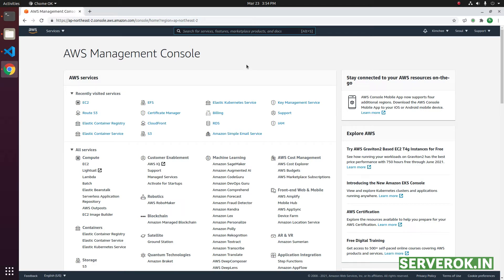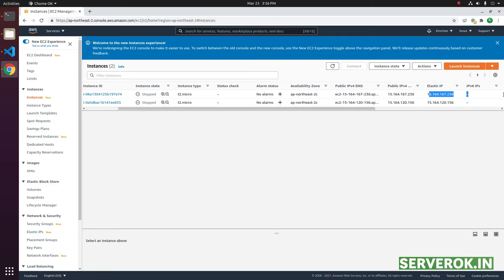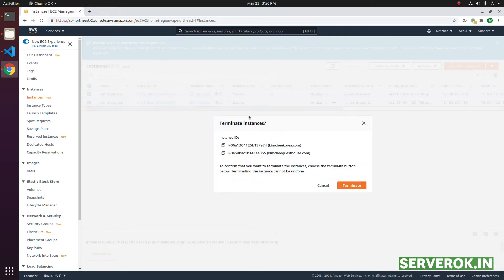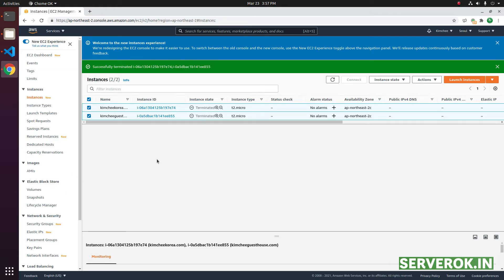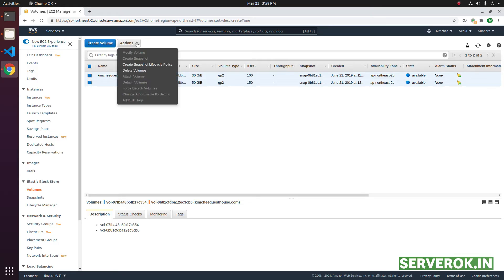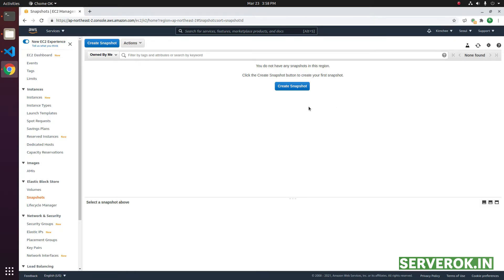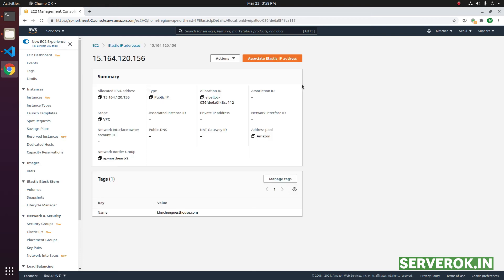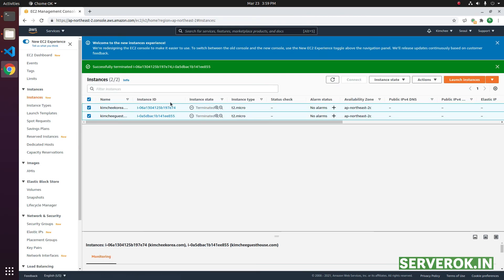How to delete Amazon EC2 instance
Terminate an Amazon AWS EC2 server.  Release Elastic IP address. Delete unused storage volumes.